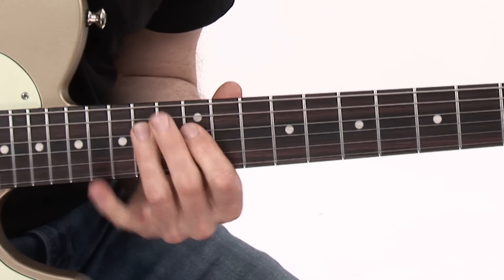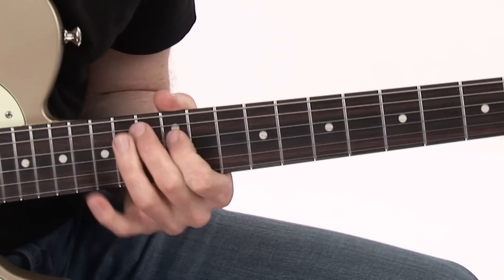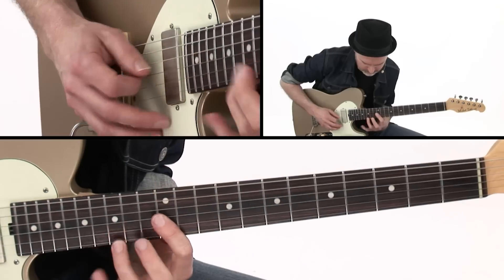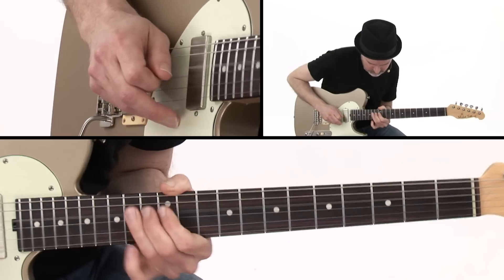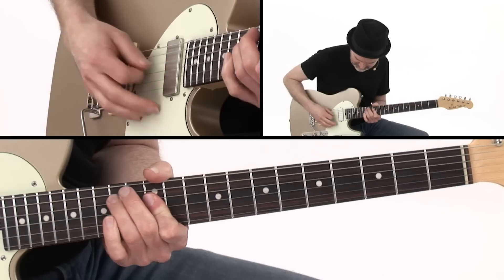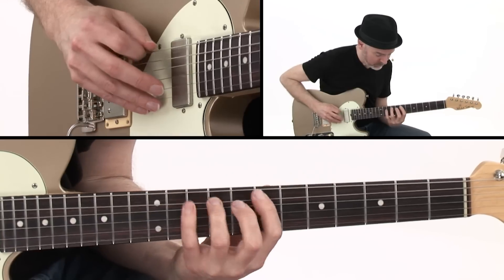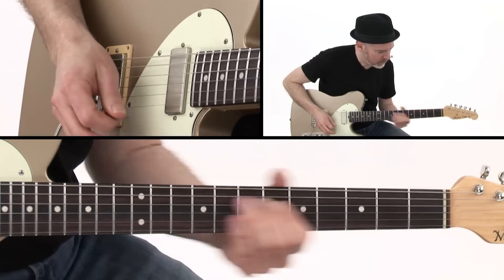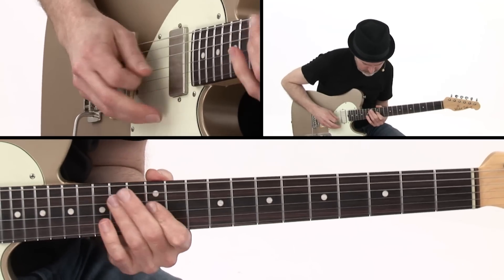Jeff McErlain's 30 Smokin' Blues Rock Licks You MUST Know - Intro